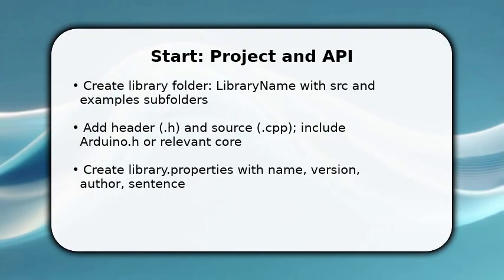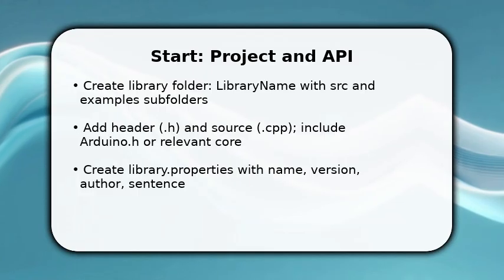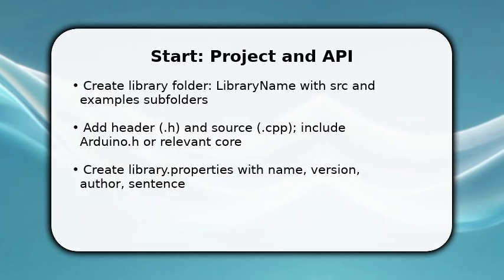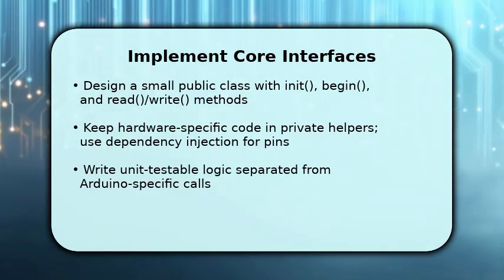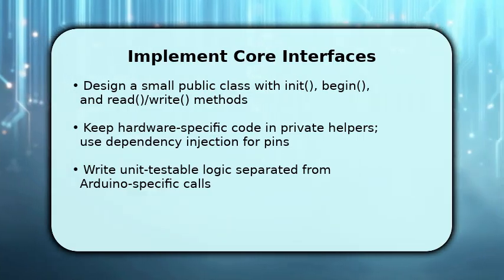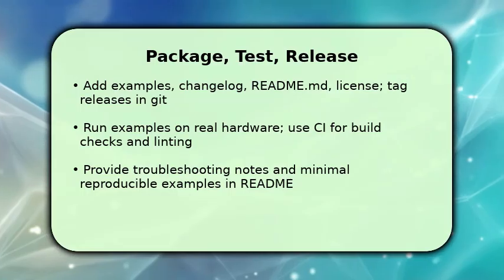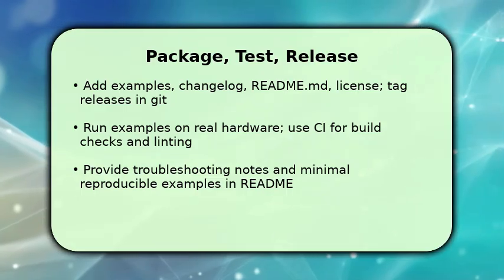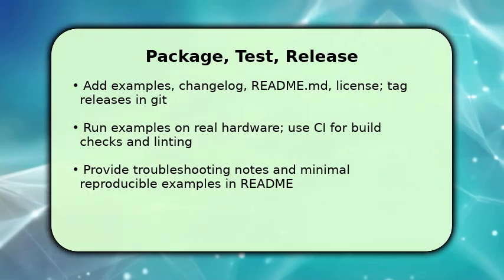How to Write Arduino Library (only Way)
Dive into the essential steps of creating an Arduino library, from initial concept to uploading your code. This video tutorial guides you through each phase with practical examples and tips for optimization.

Arduino, write a library, code example, upload sketches, library creation guide, electronic project development, coding Arduino, sketch uploading process, hardware programming tutorial, software integration